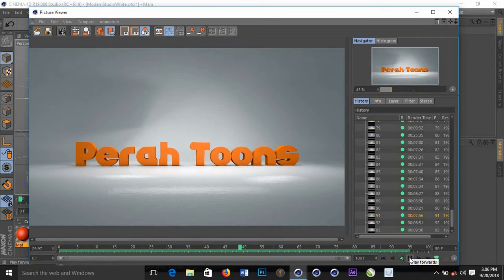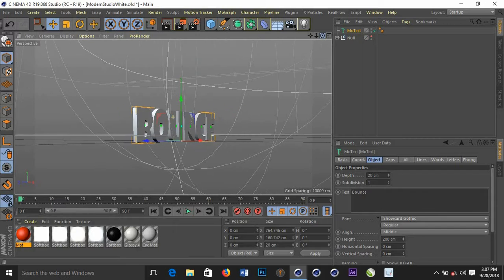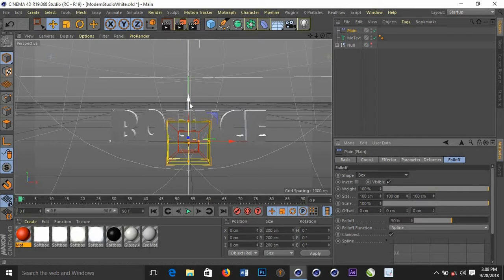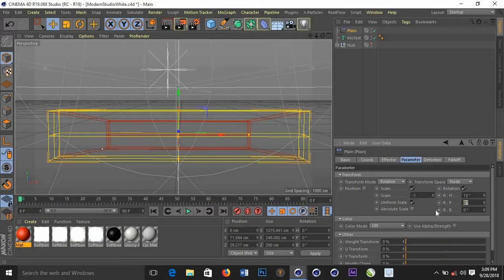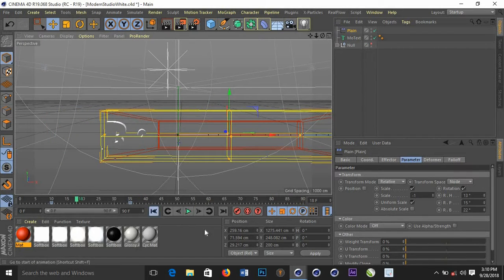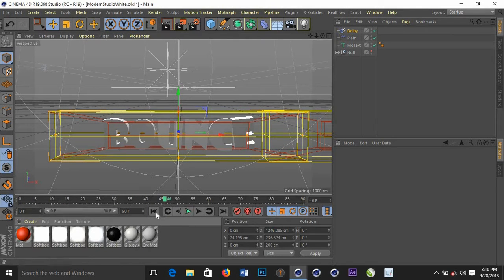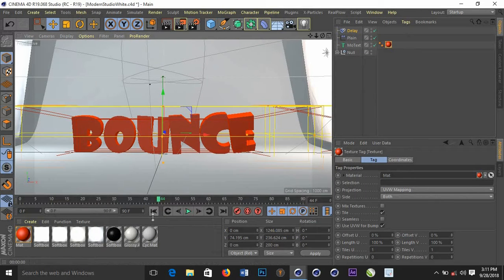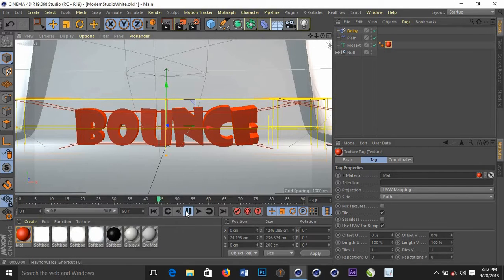Cinema 4d Tutorial_Bounce text effect